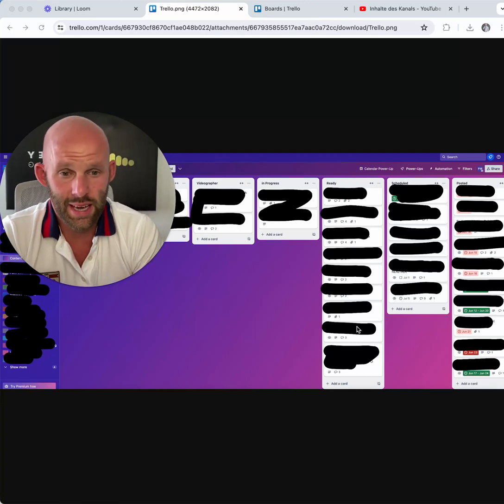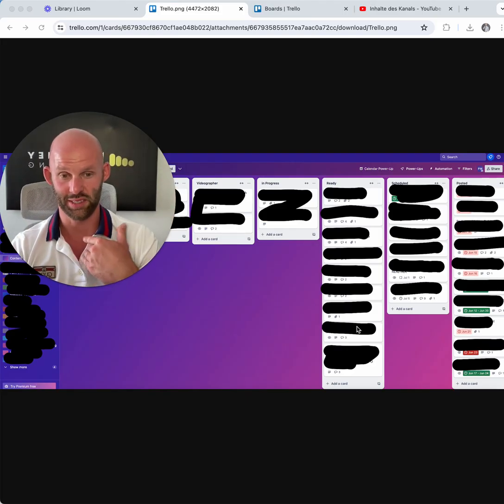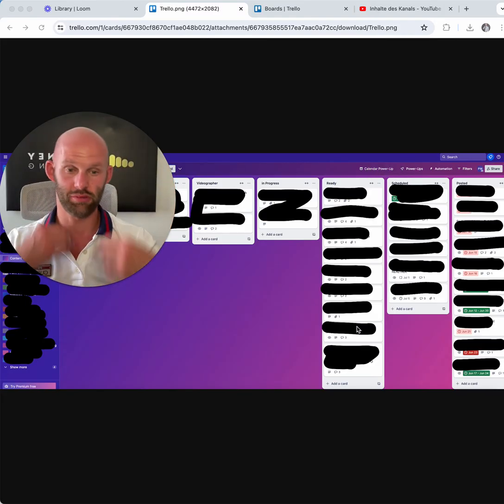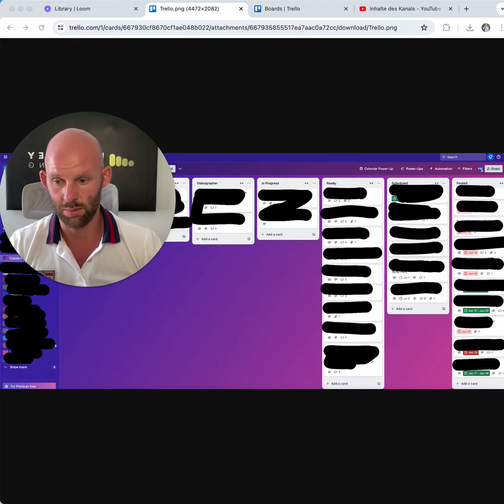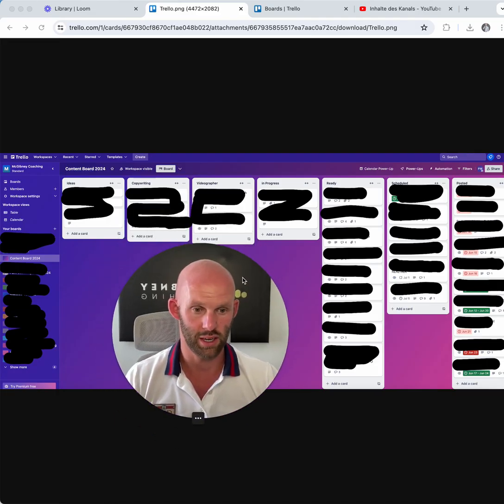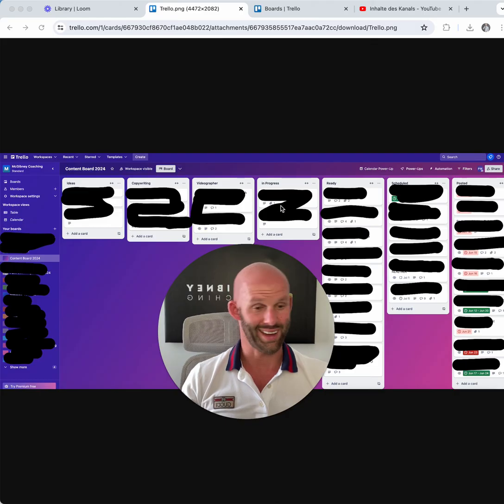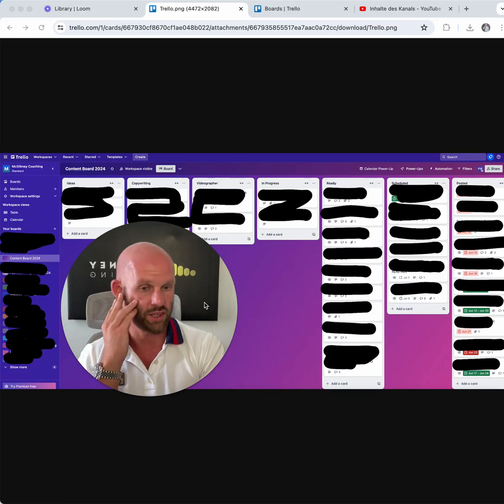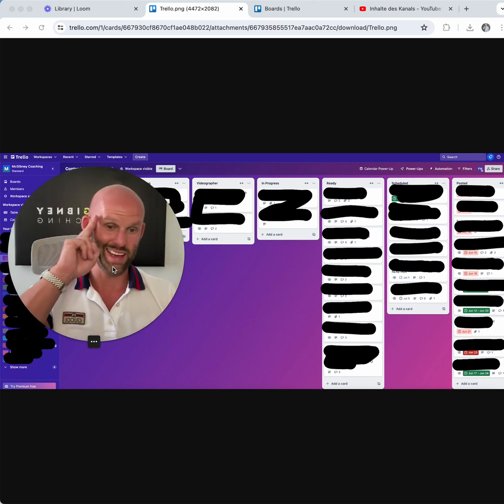Use Trello for your IT Business - McGibney Mentoring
Unlocking Efficiency with Trello in IT Project Management

As an IT consultancy, leveraging tools effectively is essential for streamlined project management.

Trello (heads up - again no promotion ;)) can significantly enhance your workflow.

Let’s take a look how to practically use Trello for IT project management:

Project Management Board:
Create a Trello board for each project or client.
Add lists to represent project stages (e.g., “To Do,” “In Progress,” “Completed”).
Create cards for specific tasks, issues, or milestones within each list.
Assign team members to relevant cards.
Use due dates and labels to prioritize tasks.
Collaborate by adding comments, attachments, and checklists to cards.
Bug Tracking:
Set up a separate board for bug tracking.
Create lists for different bug priorities (e.g., “High,” “Medium,” “Low”).
Each card represents a specific bug or issue.
Use custom fields to note bug details (e.g., severity, affected module).
Move cards across lists as bugs are resolved.
Kanban Workflow:
Customize your board to follow a Kanban process.
Lists can represent workflow stages (e.g., “Backlog,” “Analysis,” “Development,” “Testing,” “Deployment”).
Cards move from left to right as work progresses.
Use Trello Power-Ups for additional features (e.g., calendar view, integrations).
Site Reliability Monitoring:
Create a board specifically for site reliability.
Lists can represent different aspects (e.g., “Server Health,” “Security Checks,” “Scheduled Maintenance”).
Here you can see a real-live exmaple on how we use TRELLO as Content Board for our business.

If you want to know more how to digitalize your business processes, e.g. with TRELLO - DM me the word ‘TRELLO’ and we will take a look together.

Happy Boarding - cheers,

your Pat